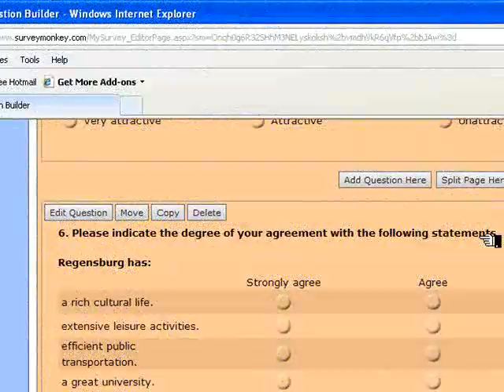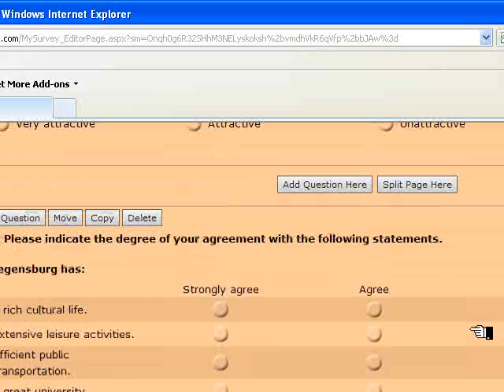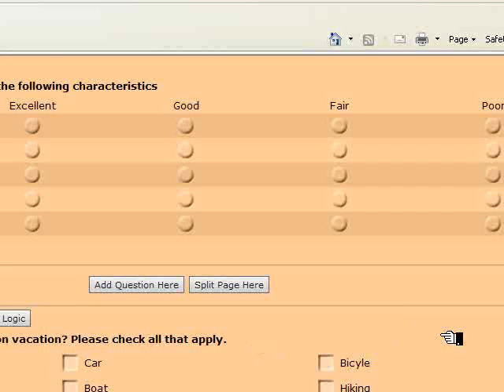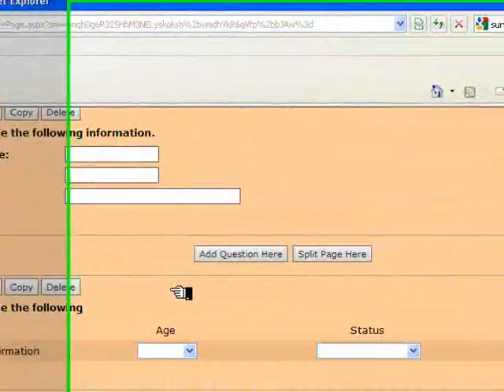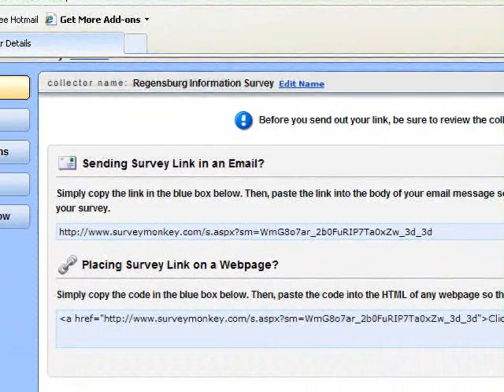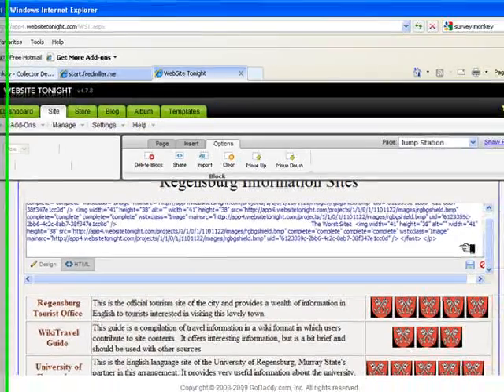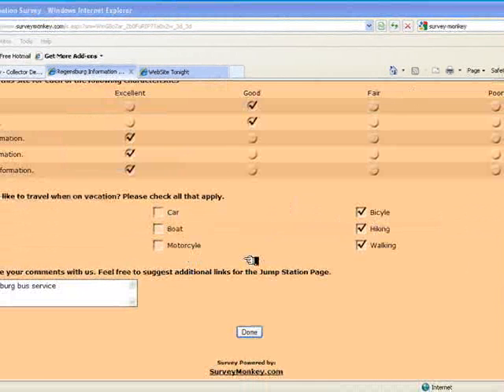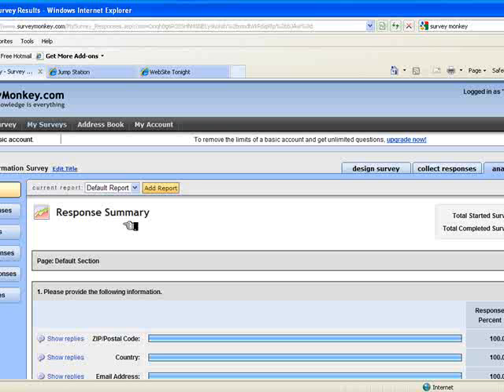Survey Monkey Tutorial Part 2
Adding rating, multiple answer and open comment box questions to a Survey Monkey form.  Linking survey from a Web site and viewing results.